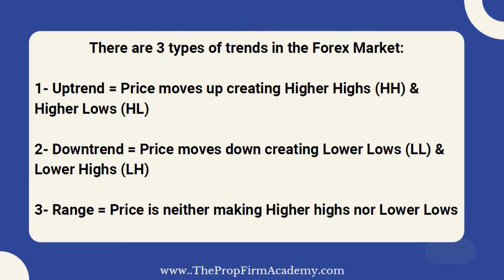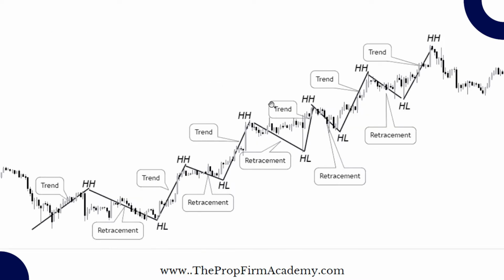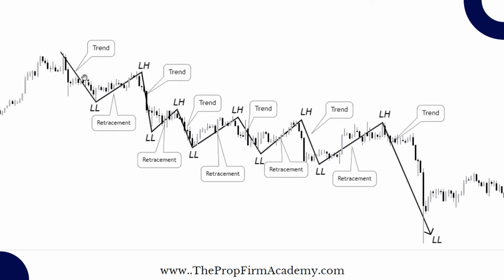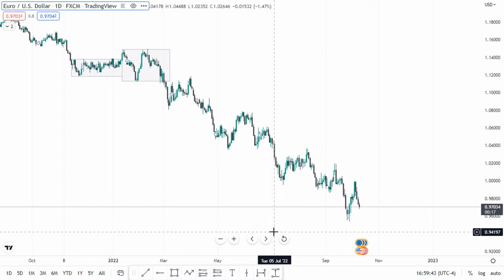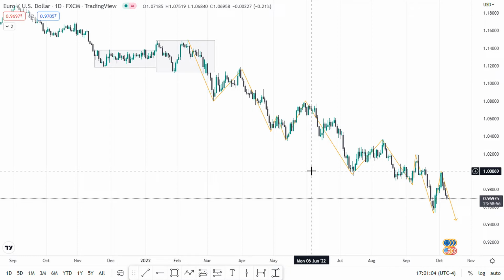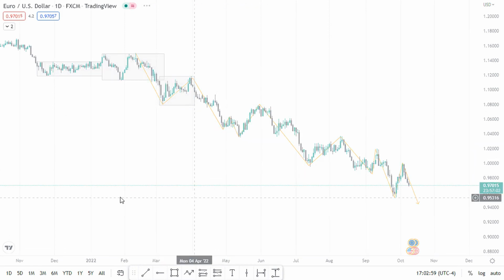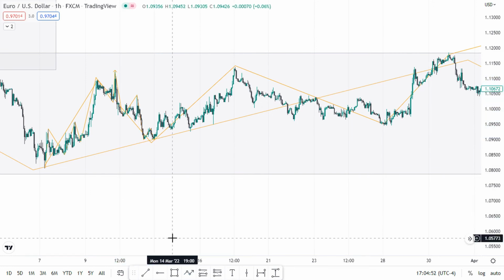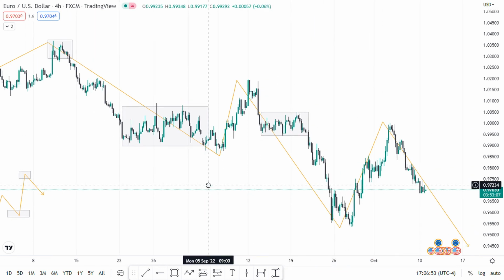SMART MONEY COURSE - Prop Firm Academy (Market Structure PT1)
SMART MONEY COURSE - Prop Firm Academy: This video covers basics of how to determine the market trend. It is a very simple but effective way to analyze the market in real time to make informed decisions. This video is an extract from the main course on The Prop Firm Academy.